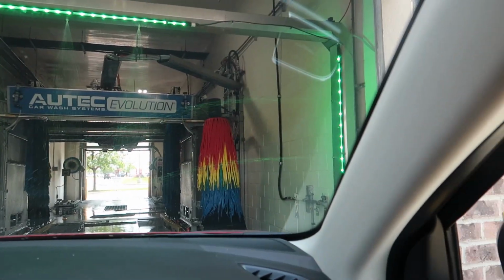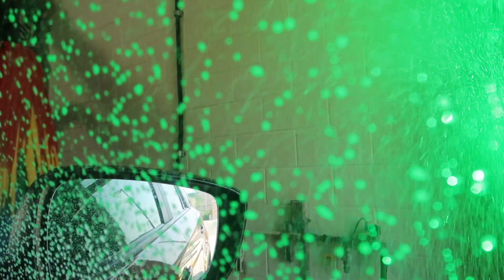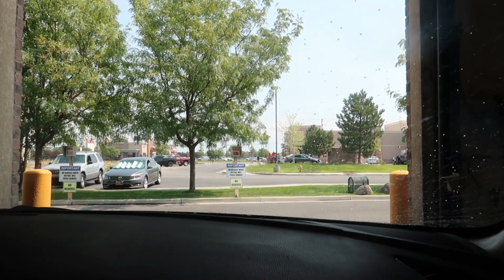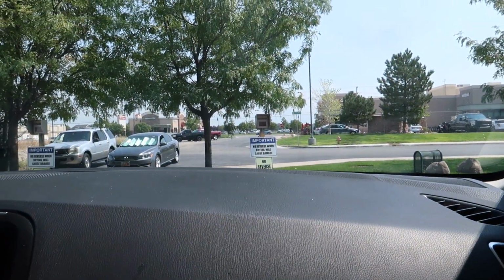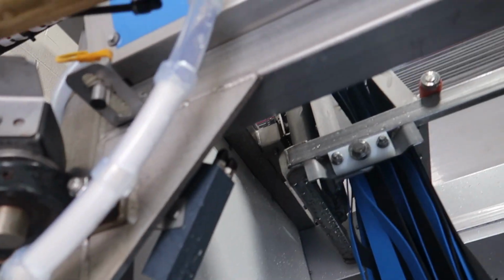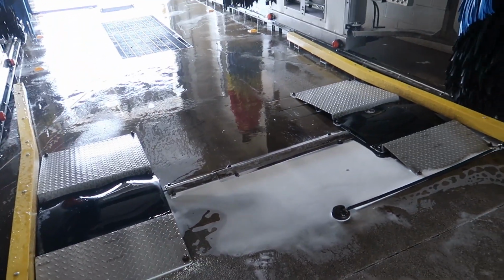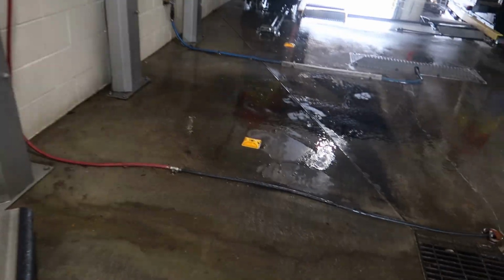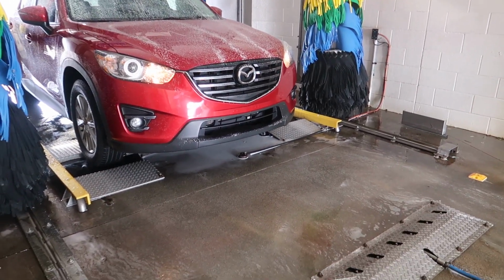Close Up View Of The Salty Dog!